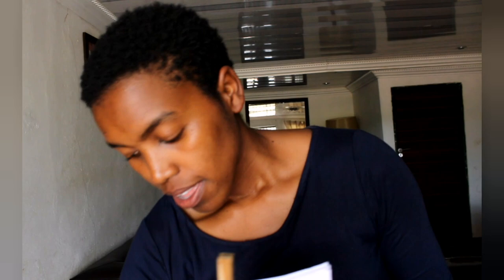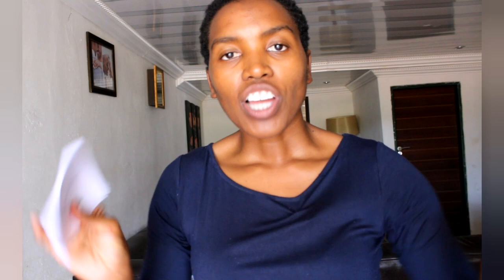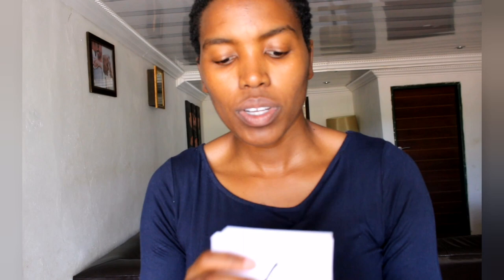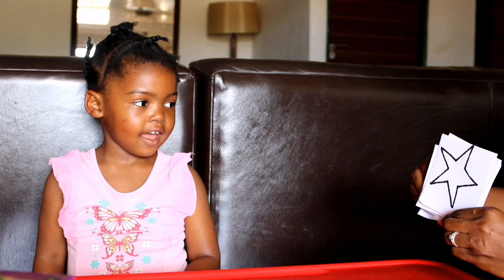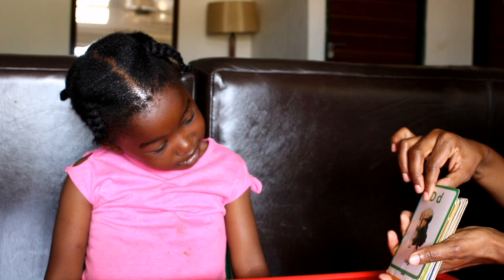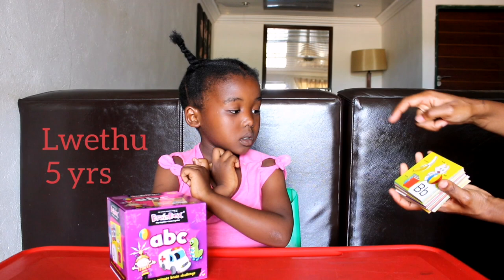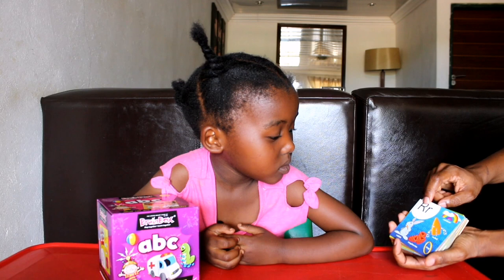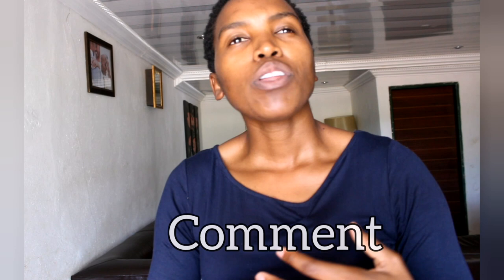ABC FLASHCARDS| How to teach a child using flashcards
On this video I share the flashcards I use for my kids. I share letter sounds, numbers, objects and shapes. I also demonstrate how I use them using my 3 year old and 5 year old twins.

My comments section has been unabled by YouTube because I have minnors on the video, Please leave your comments on my instagram and facebook.

Products used:
Brainbox ABC board game suitable for 4+ year olds.
You can get it at takealot for R305.00

I hope you are inspired to spend time with kids in your life.

Thanda